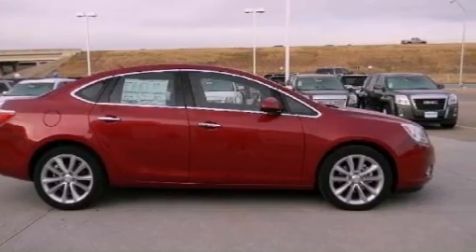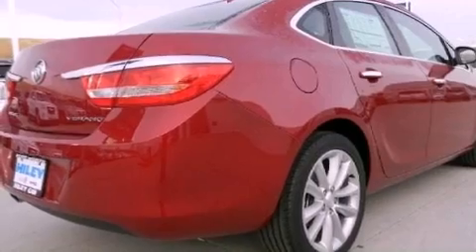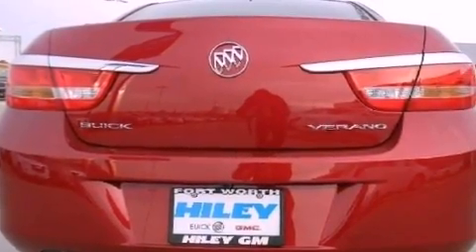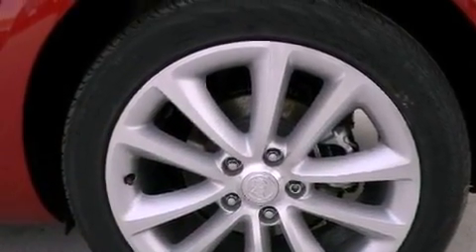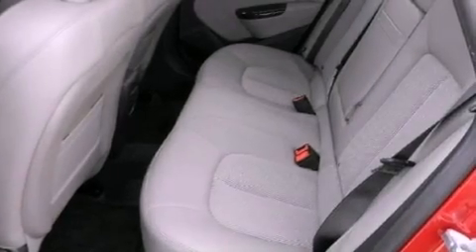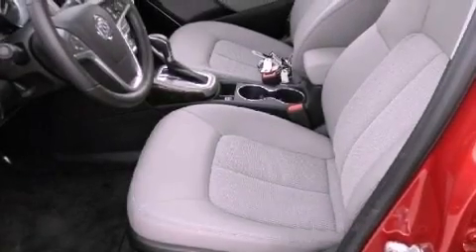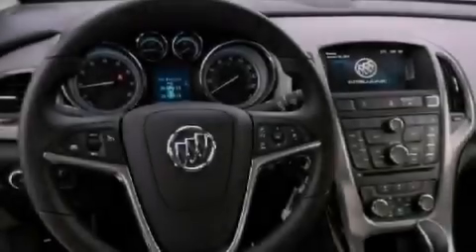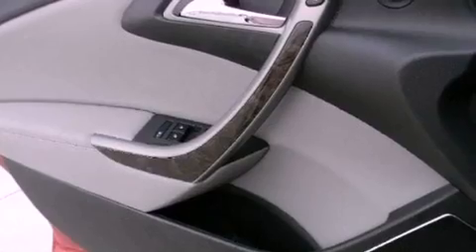2013 Buick Verano Fort Worth TX 76116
We have been honored to serve the Fort Worth TX area , we promise that your experience at our dealership will exceed your expectations !

 Year : 2013
 Make : Buick
 Model : Verano
 Engine : Gas/Ethanol 4-cyl 2.4L/145
 Trans . : Automatic
 Exterior : Crystal Red Tintcoat
 Miles : 1
 Interior : Jet Black Titanium Cloth
 Stock : B4202

 Hiley  Fort Worth Buick GMC, Subaru

 3535 W Loop 820 S